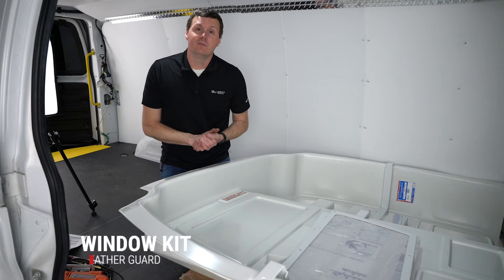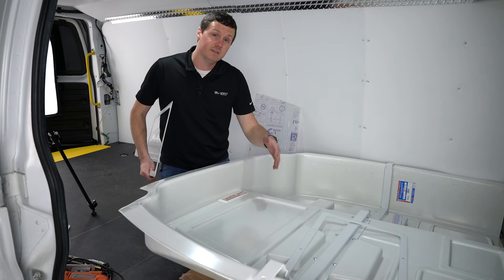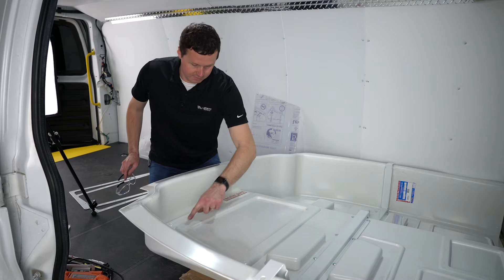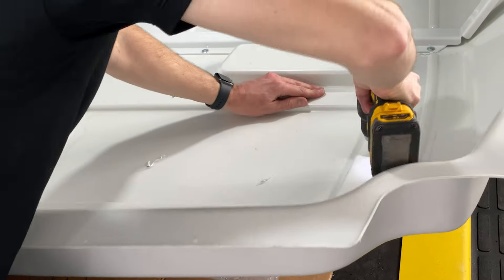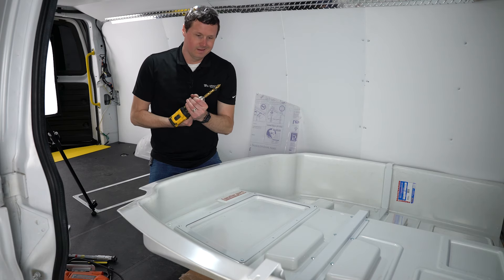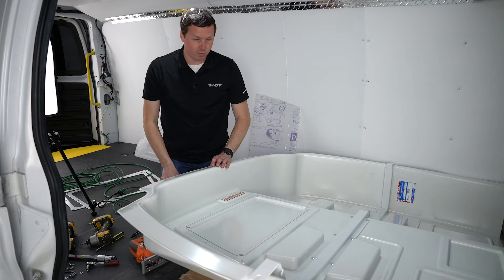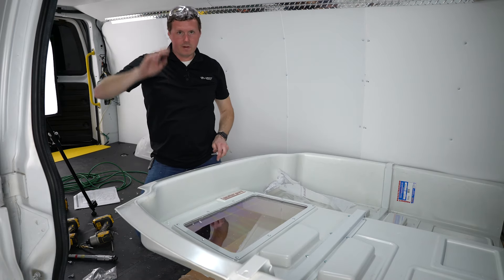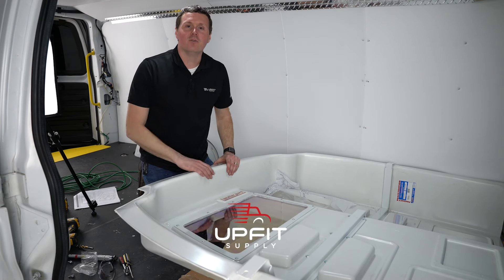Installing Window In Weather Guard CabMax Partitions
In this video, we install a window kit in our Weather Guard CabMax composite partition as it gets installed in our GMC Savana cargo van. The window kit will fit all CabMax partitions for full size vans (compact vans use a different size window)

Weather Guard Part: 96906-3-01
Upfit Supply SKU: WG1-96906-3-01